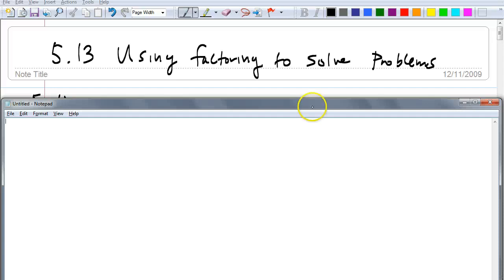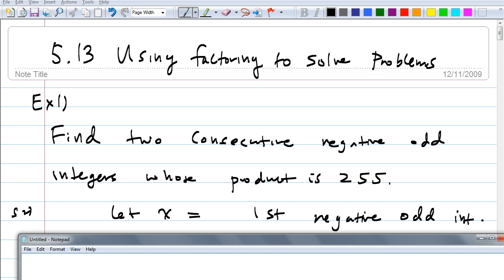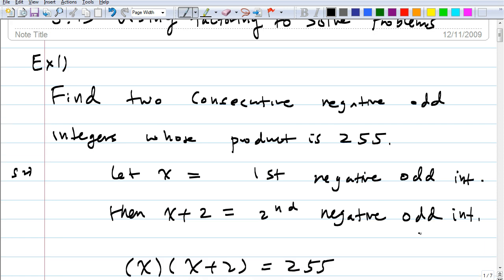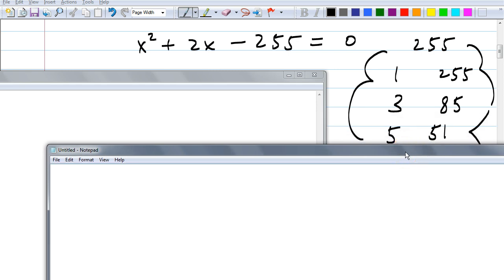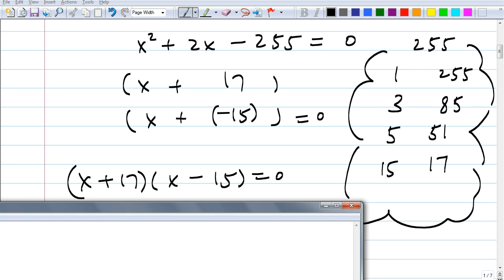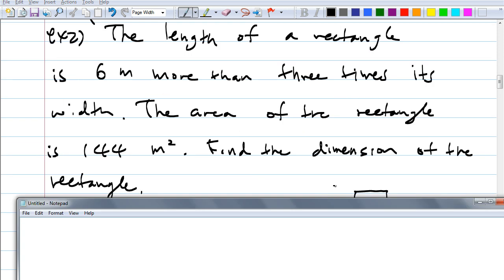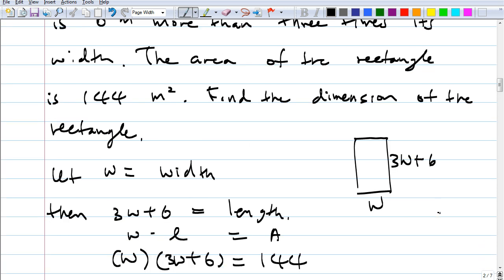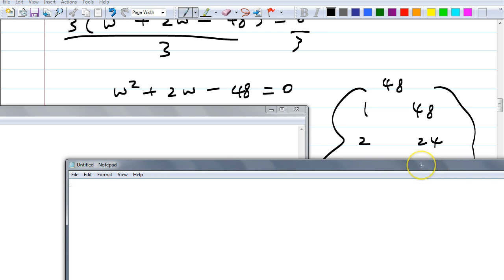algebra 5.13.1 using factoring to solve problems